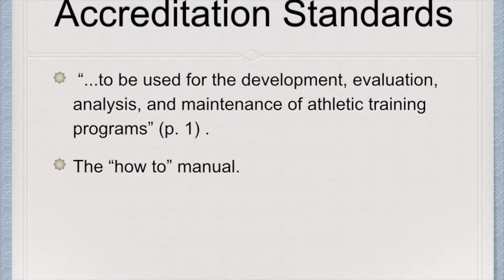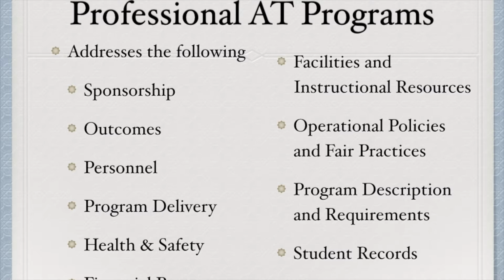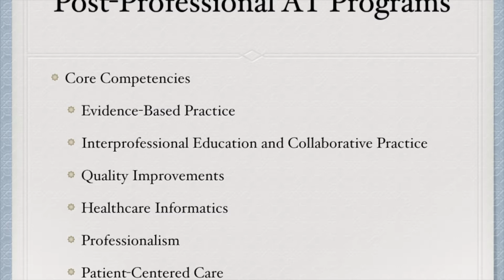ATR 710 CAATE Standards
Overview of CAATE standards for professional post-professional athletic training programs. This is part of a post-professional Master of Arts in Athletic Training program offered at Fresno Pacific University